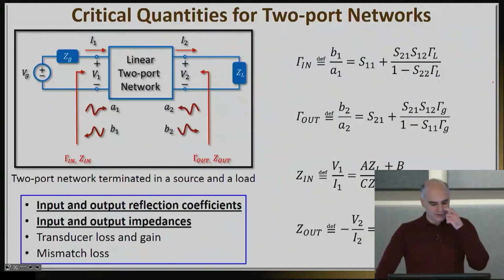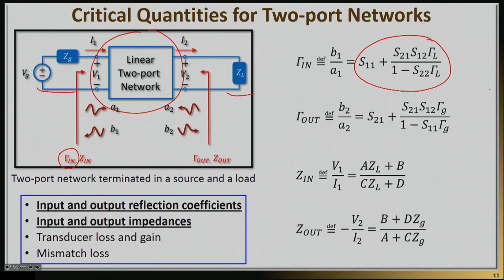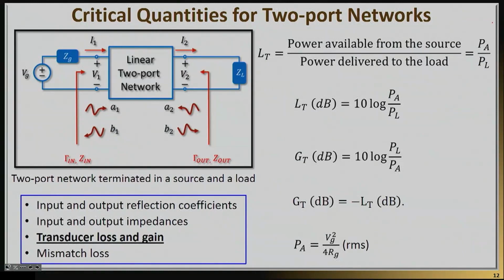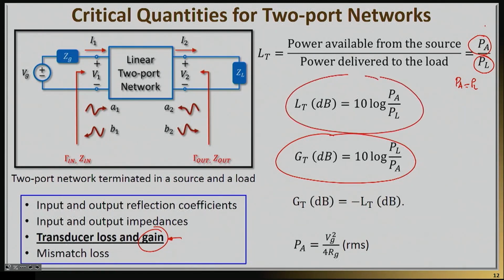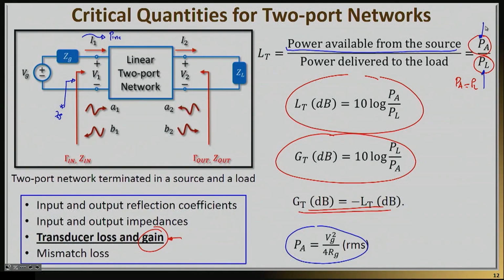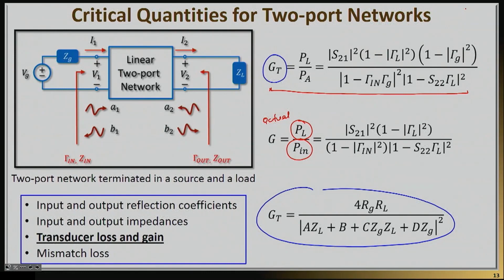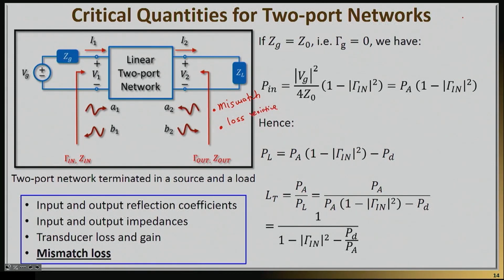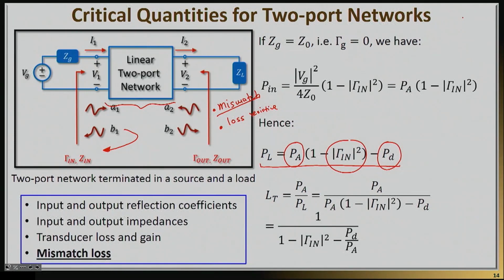Primer on RF Design | Week 5.12 - Critical Quantities for Two Port Networks | Purdue University